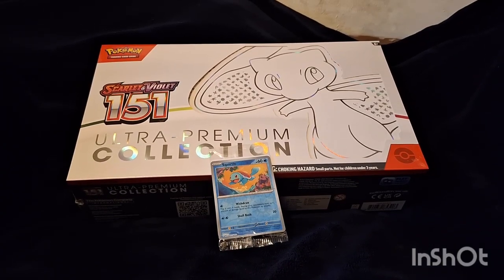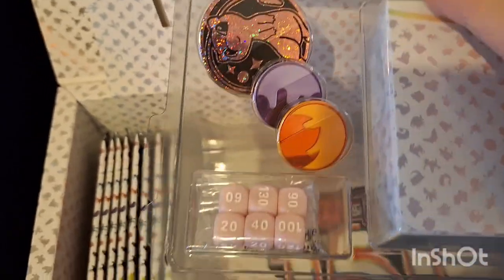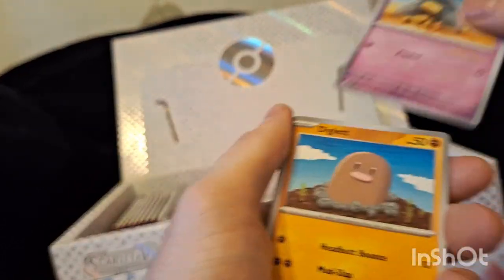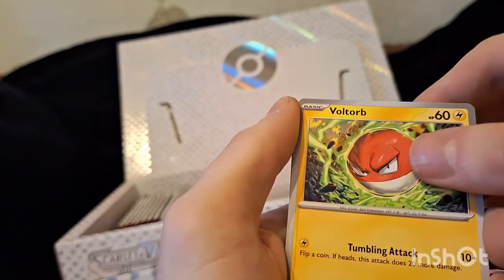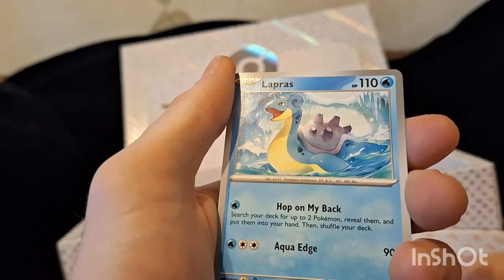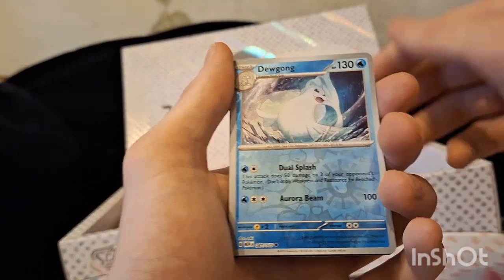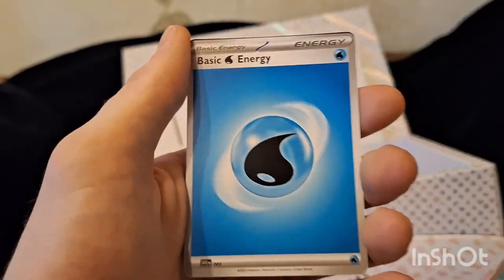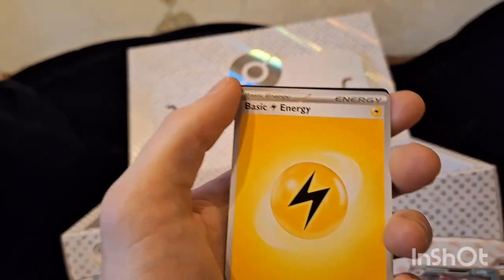151 upc opening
opening up my 151 upc I pre ordered from the pokemon center